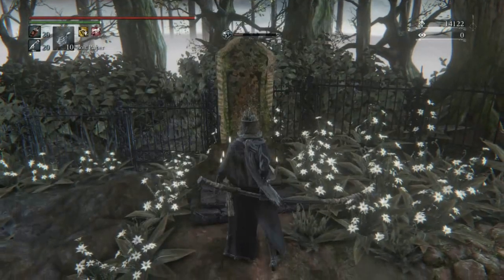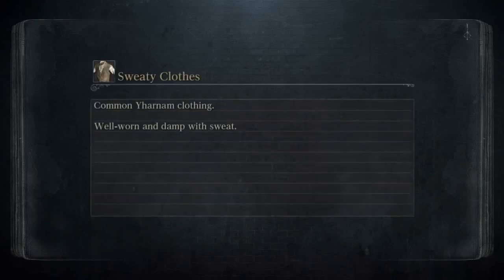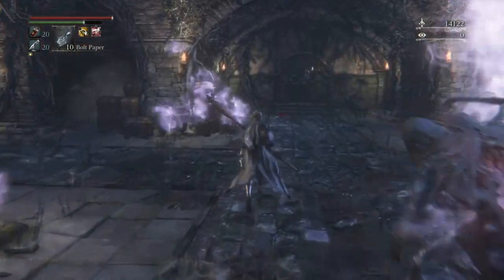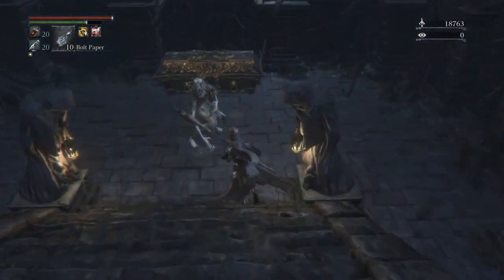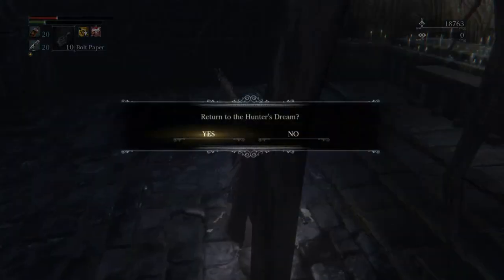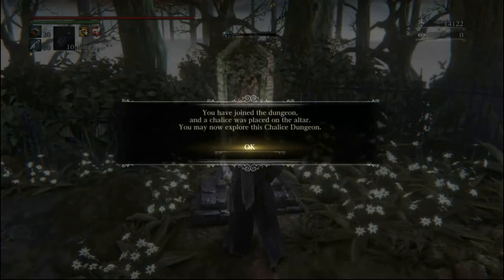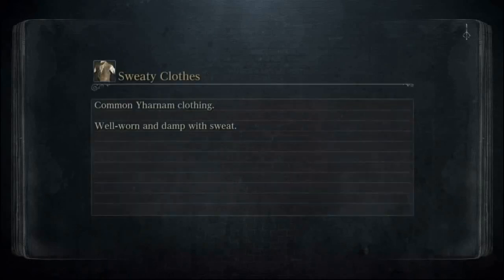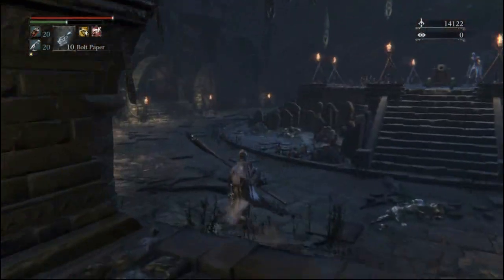Bloodborne - Insight Farming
I realize there are probably faster farming methods for Chunks, though perhaps not as safe.  This is a very easy path to run and back, and you could even just kill the Brain Sucker if you wanted to quickly Mark out as well (though I'm if not sure adding a loading screen would be faster or not).  Regardless, if you simply need Insight, this is a great method to get a bunch really quick.  Much faster then farming bosses or mobs.